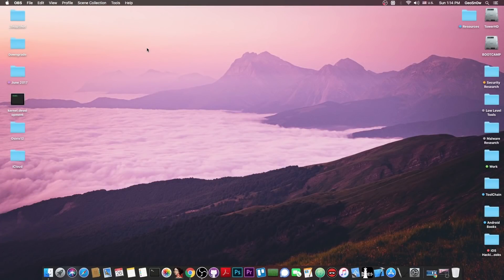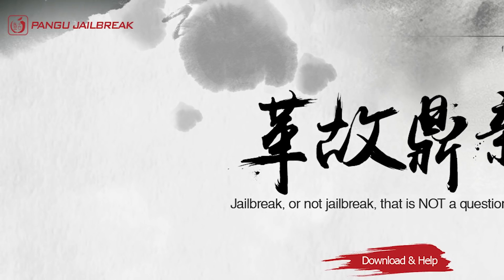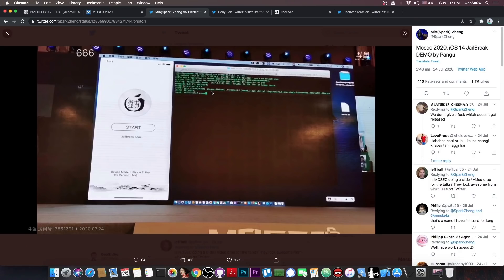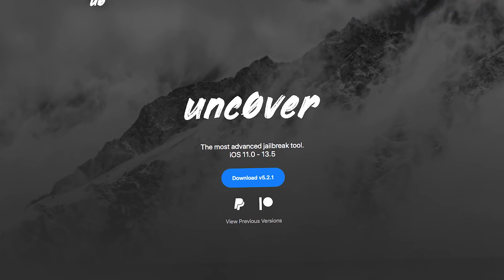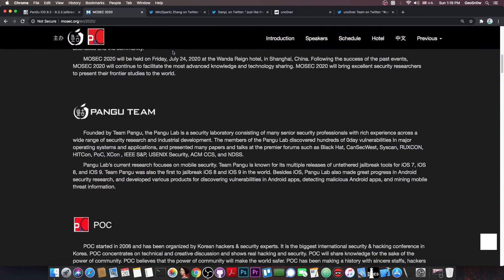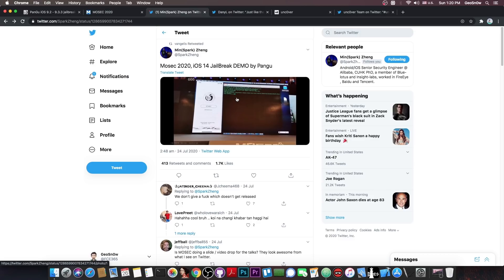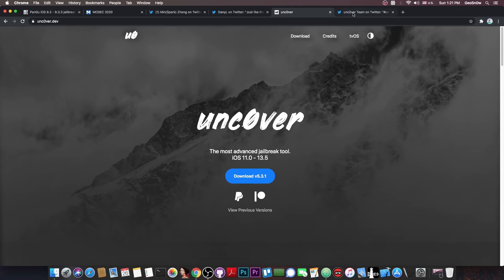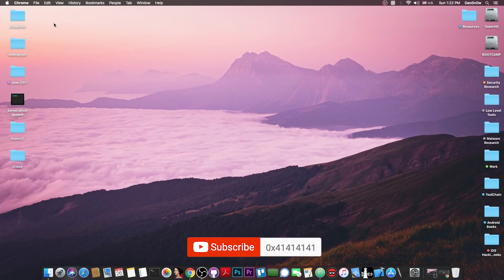NEW iOS 14 JAILBREAK (A13) Achieved By PANGU Team & New Unc0ver Jailbreak Update Released (Pre-13.5)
In today's video, we're discussing the latest achievements of the well-known Pangu Team - a brand new iOS 14 Beta Jailbreak achieved and demonstrated during the MOSEC 2020 (Mobile Security Conference). The Jailbreak was demonstrated running on iPhone 11 Pro (A13), which means that it is not based on CheckM8 and therefore Pangu likely has a tfp0 kernel exploit for iOS 14. This is a great achievement coming from a great former jailbreak team.

We're also quickly discussing the Unc0ver Jailbreak update that was released a few days ago to add support for a new iOS version for legacy devices and to perform some cleanup. According to the Unc0ver Team, the newly added iOS 12.x support also has great exploit reliability.

~ GeoSn0w